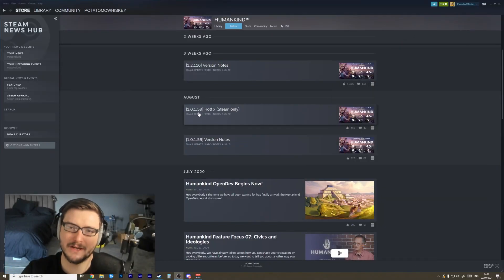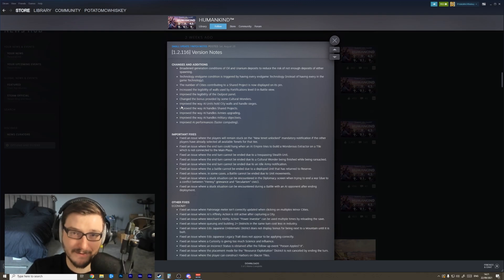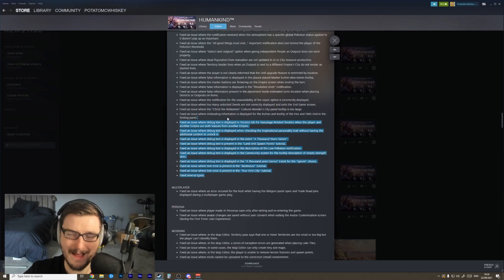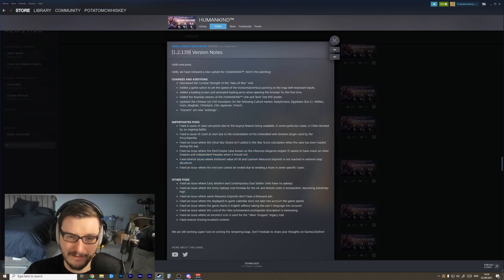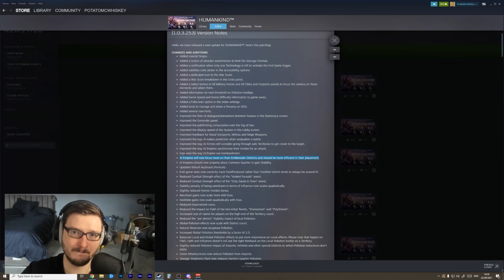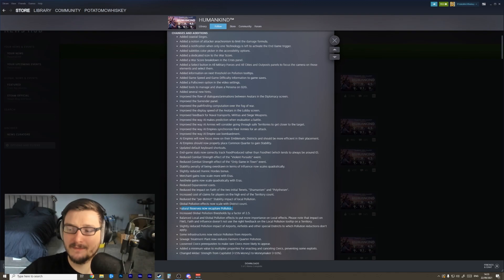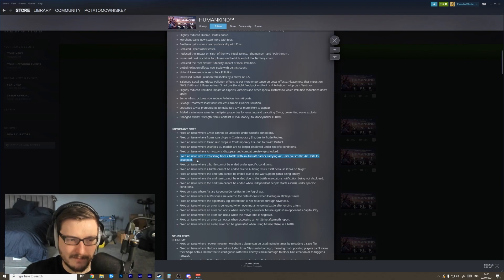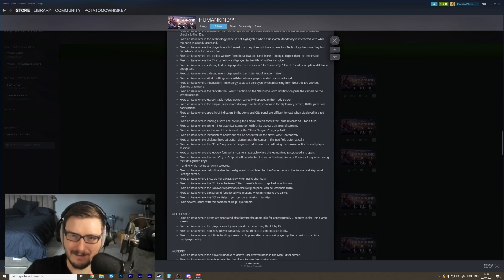Humankind Beta Patch Review